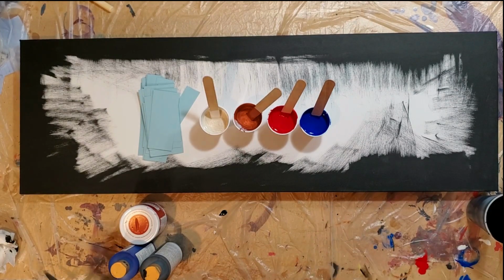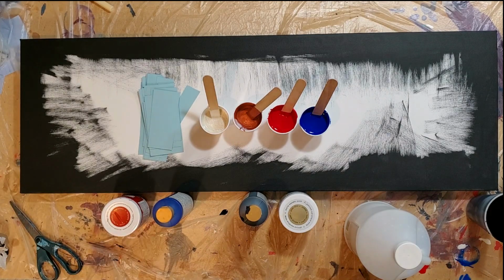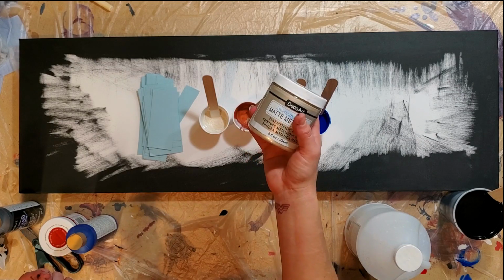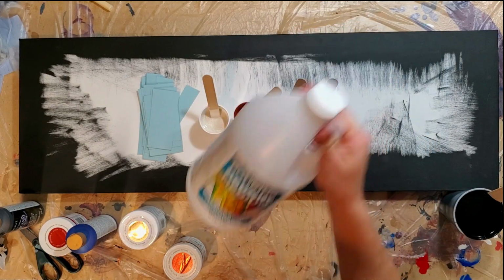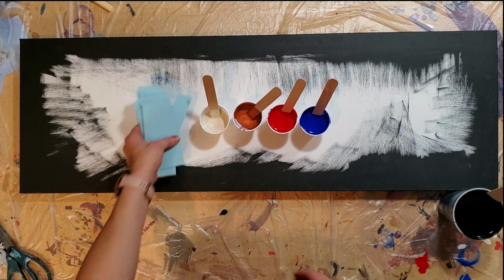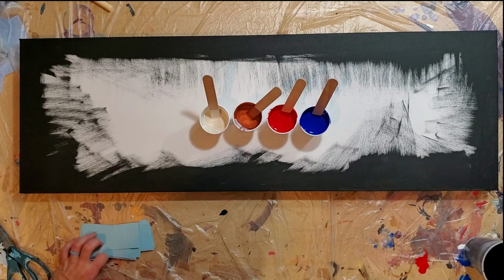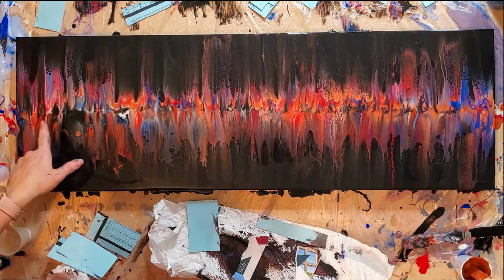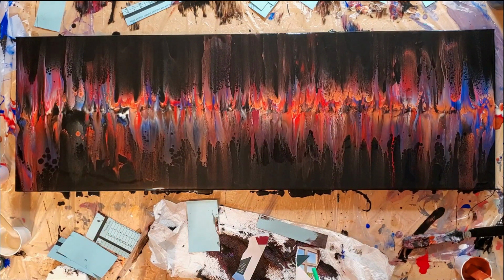Acrylic Ghost Pour the making of "Lone Eternity" Part 1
12x36 stretched canvas

DecoArt Americana- Lamp Ebony Black, Primary Blue
DecoArt Americana Decor- Metallics Copper
DecoArt Matte Metallics Ivory Pearl
DecoArt Outdoor Living- LadyBug

Minwax Polycrylic

Dessert Cups

Envirotex Resin

guided_by_faith_designs